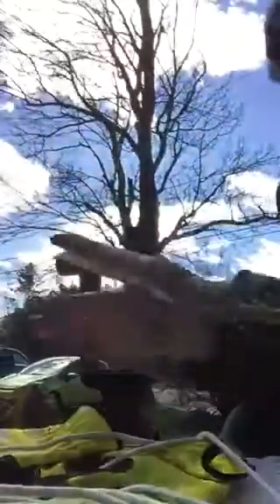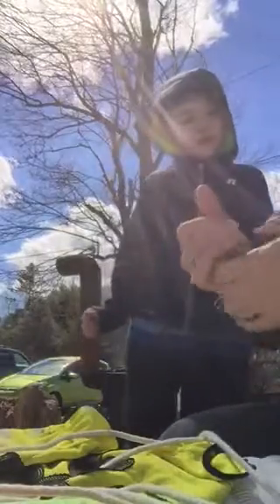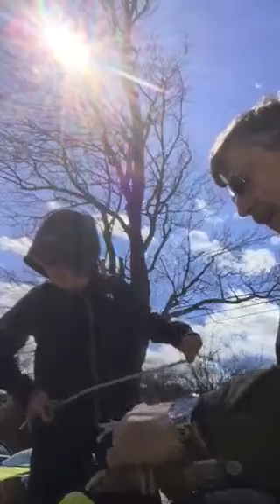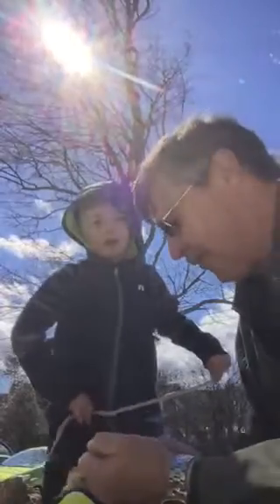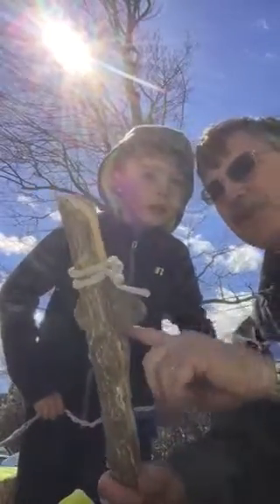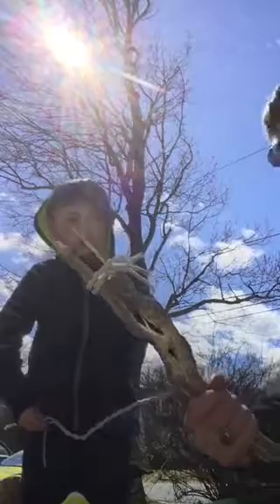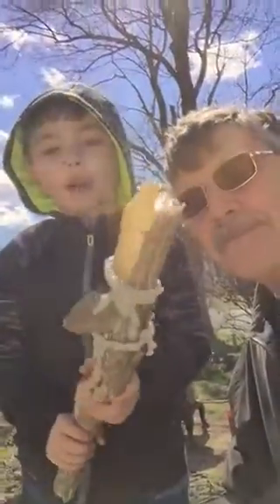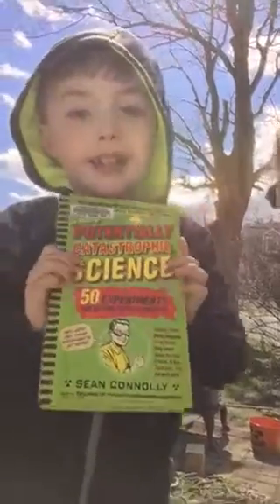Skyler Papa Pancake Show- Stone Age axe